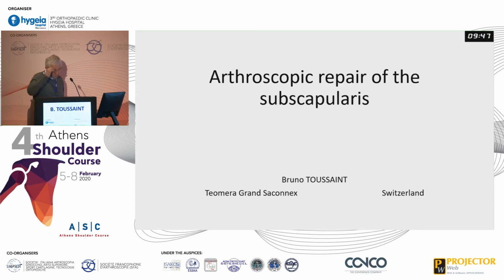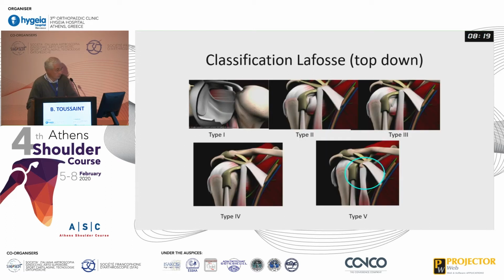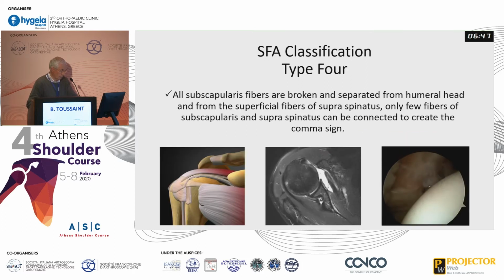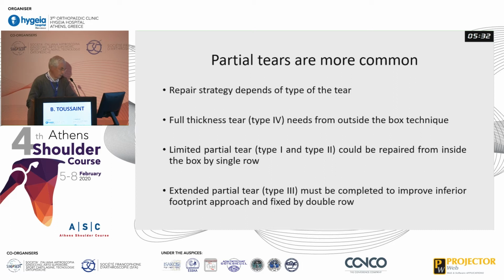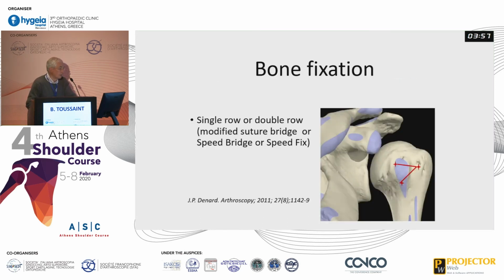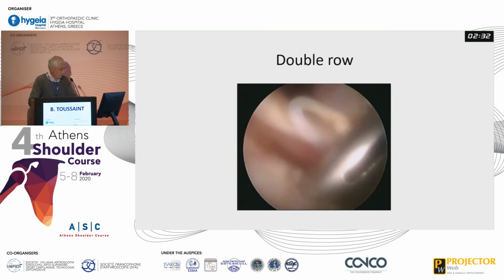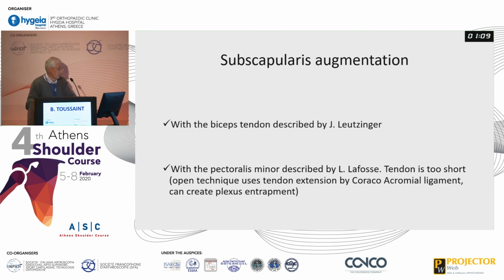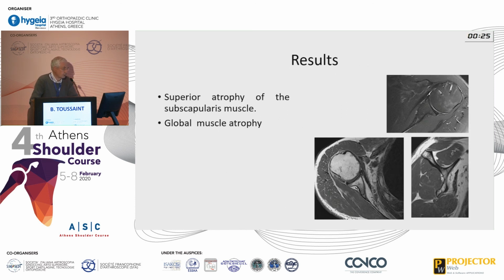Arthroscopic repair of the subscapularis - Bruno Toussaint